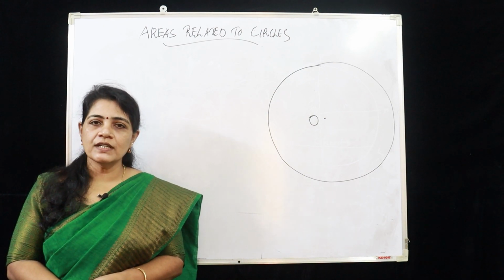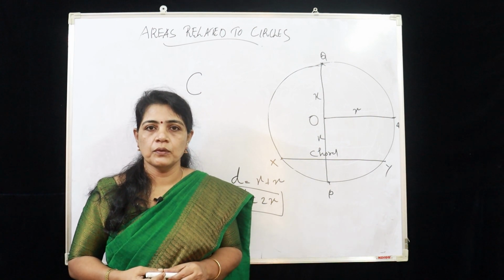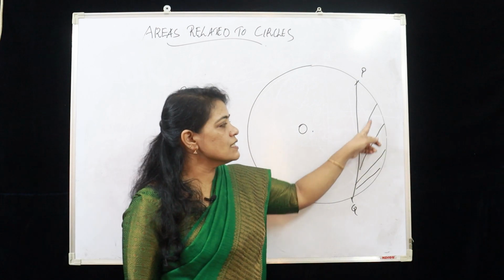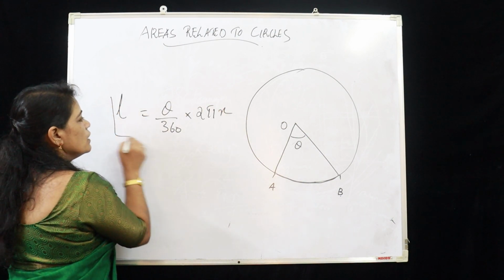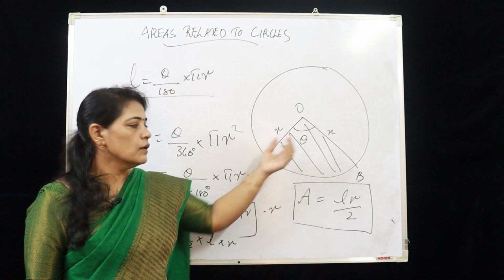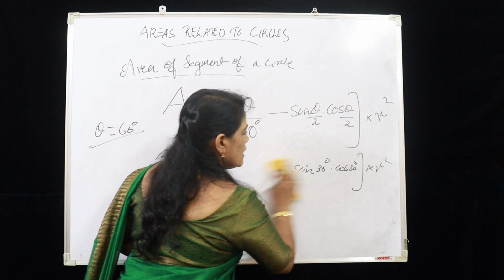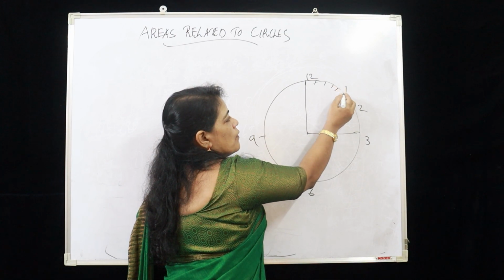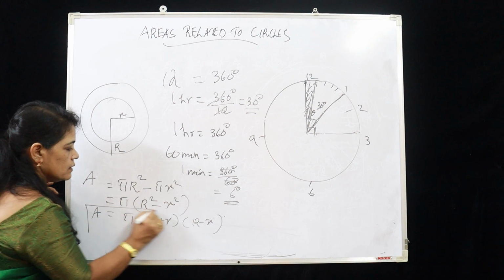Class 10 - Chapter 12 - Areas Related to Circle (Theory Part one)